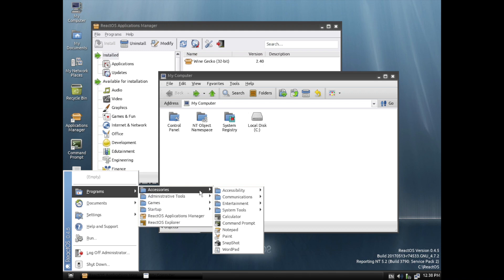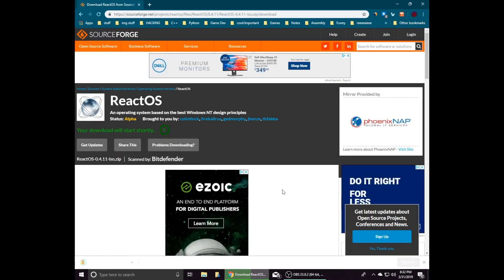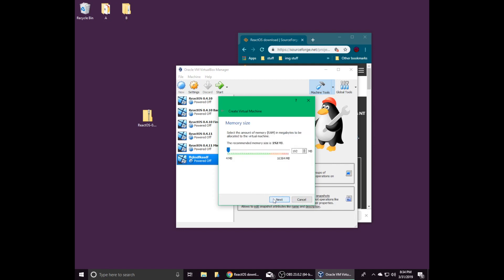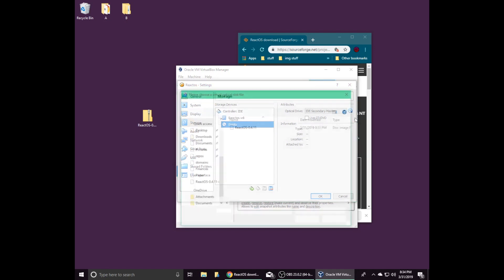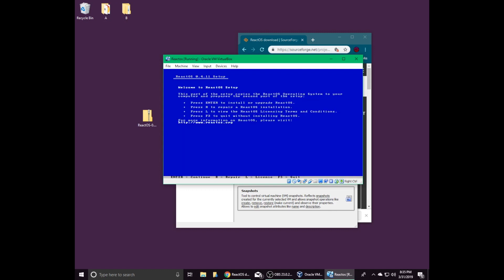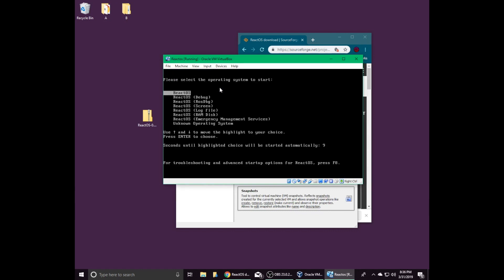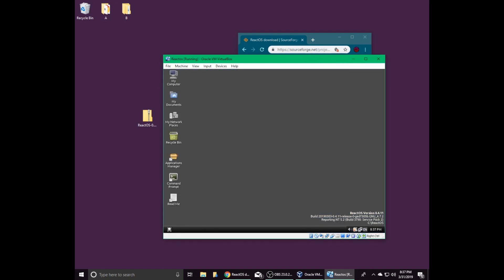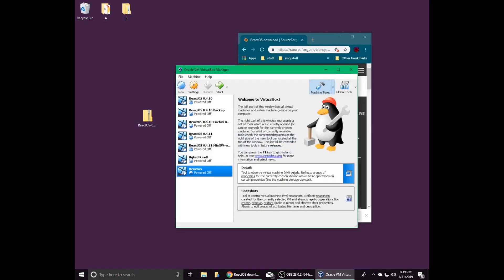Installing Reactos 0.4.11 in VirtualBox (With Internet)